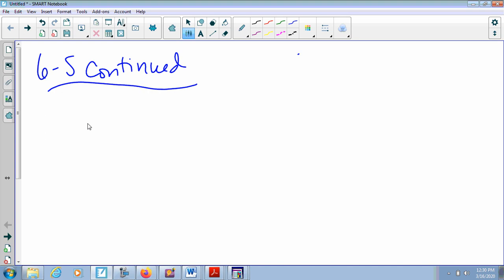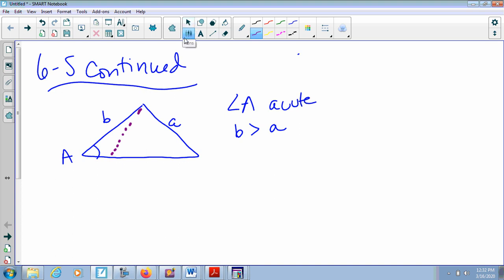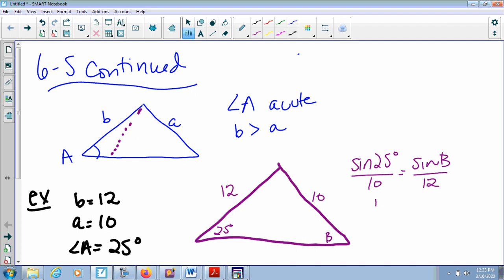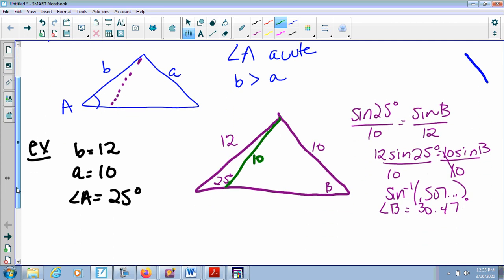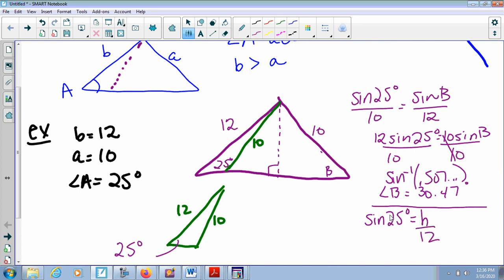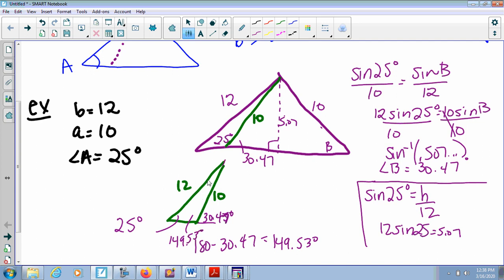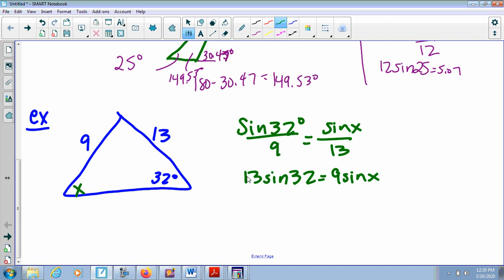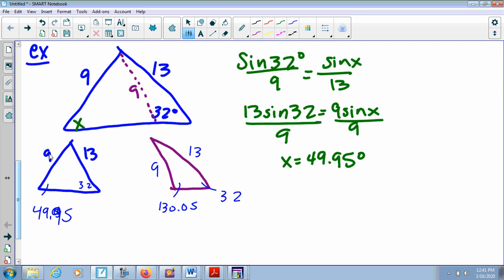Precal 6-5 2 triangle problems